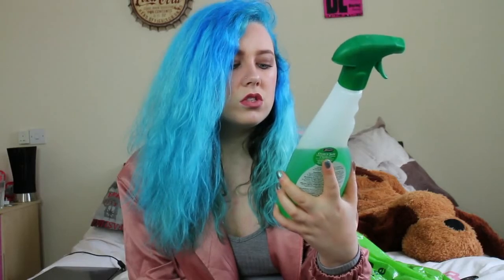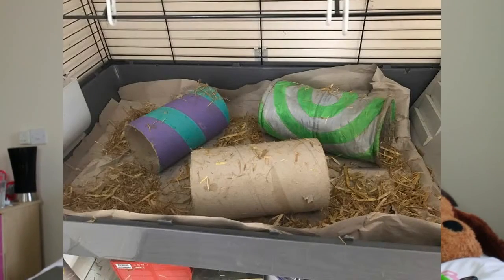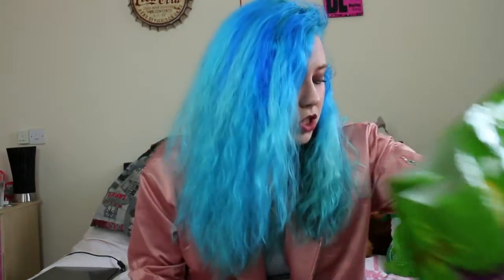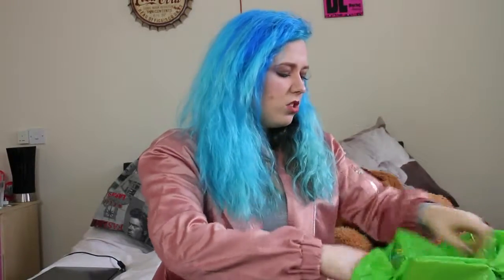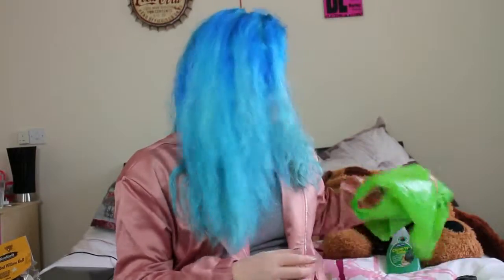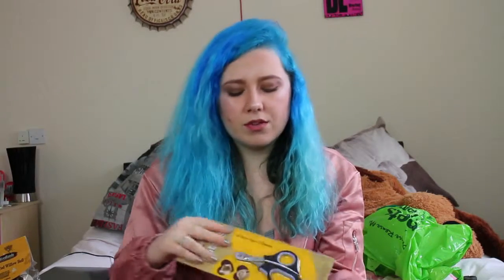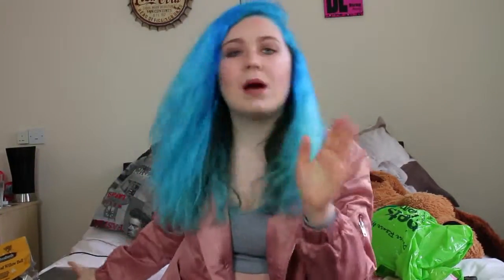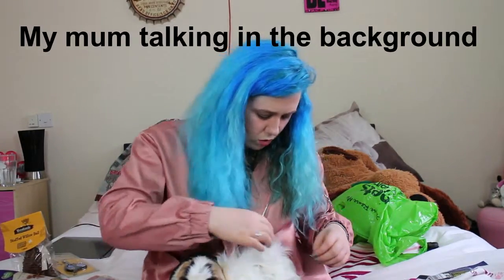TIPS AND ADVICE ON GUINEA PIGS!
snapchat : new snapchat : graylar01

products :

pet-hay-tunnel

Johnson's Clean and Safe Disinfectant for Small Pet Trigger Spray 500ml

not the same wipes but i have the cage wipes instead of the wooden ones

cannot find the hay and straw from the store i got them from :(

hope you guys enjoy this video and hopefully  get good tips and advice :)

love you's :)